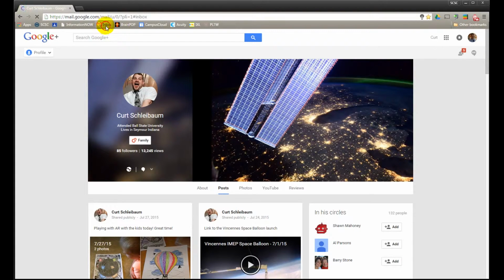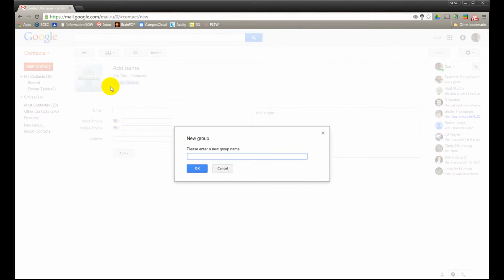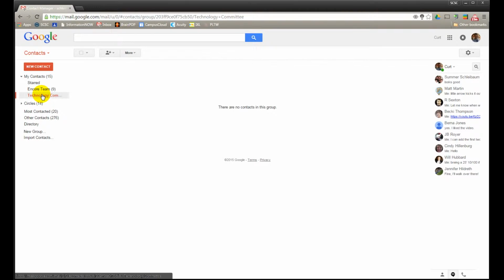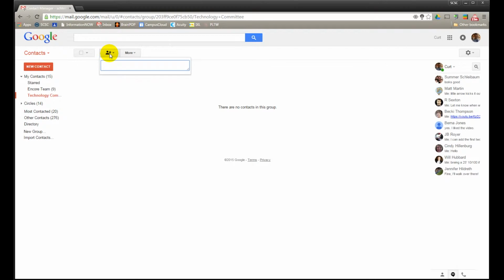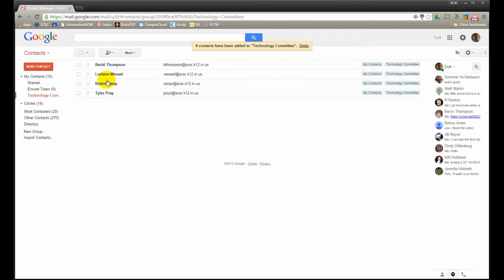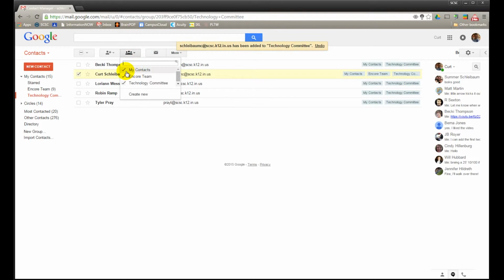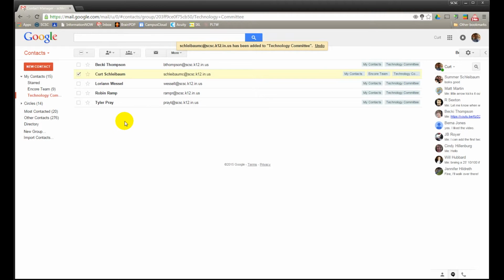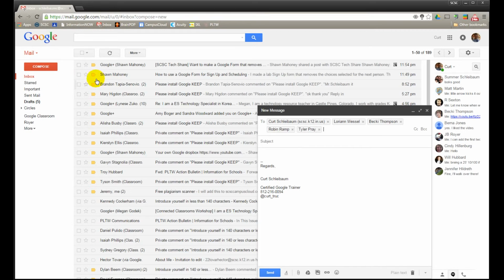Setting up Group contacts in gMail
Screencast showing how to setup and manage group contacts in gMail